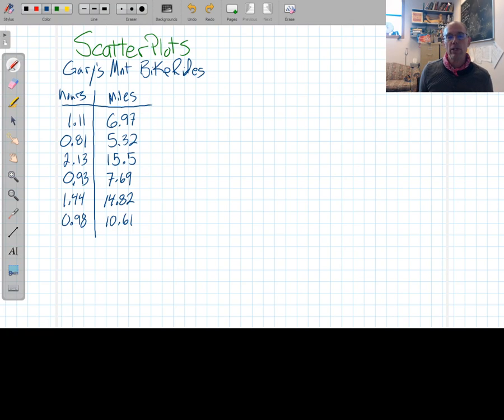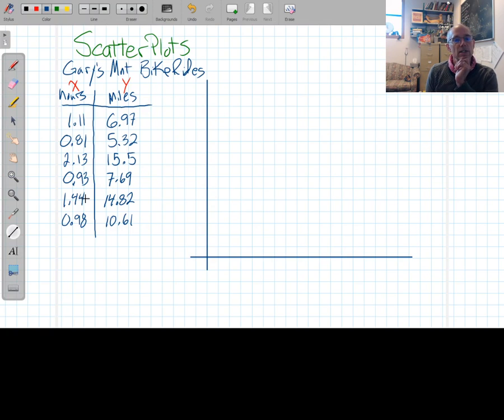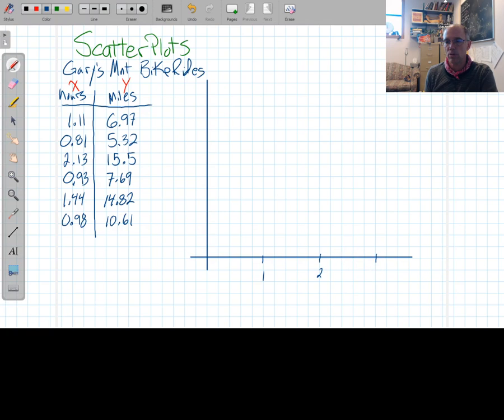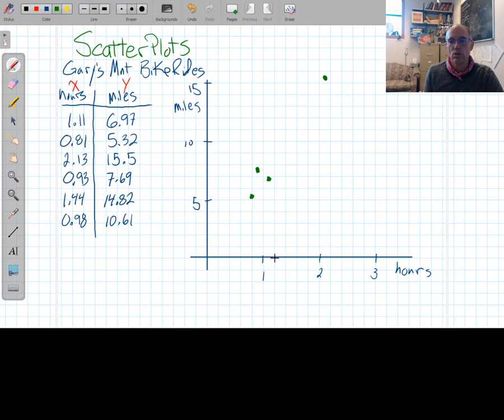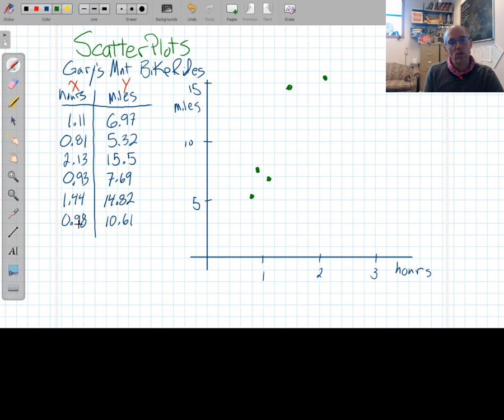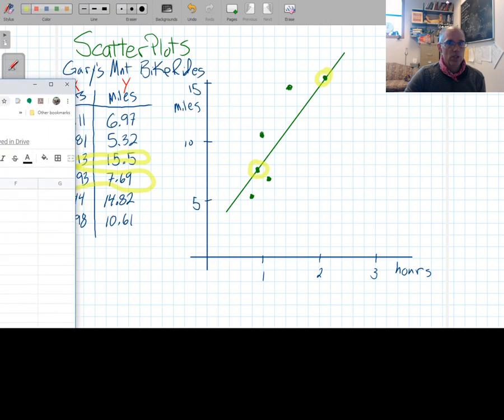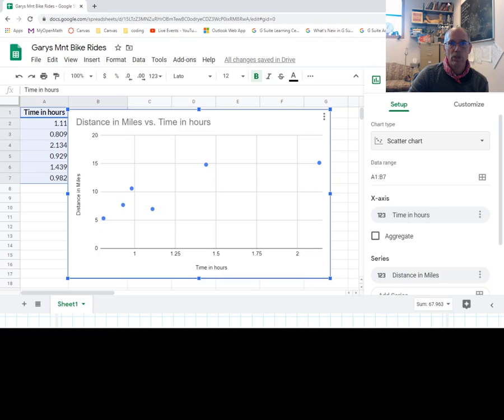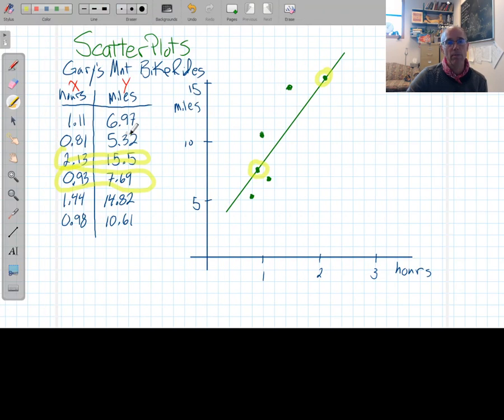mth213 scatter plot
Math for Elementary School Teachers, making a scatter plot